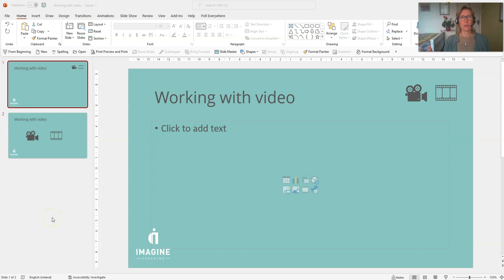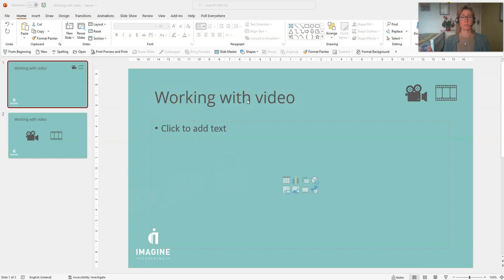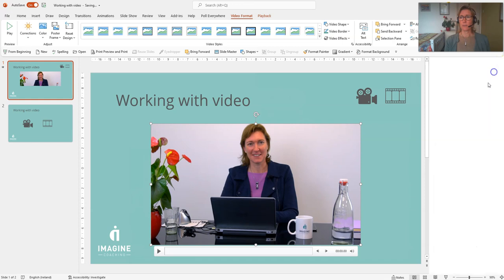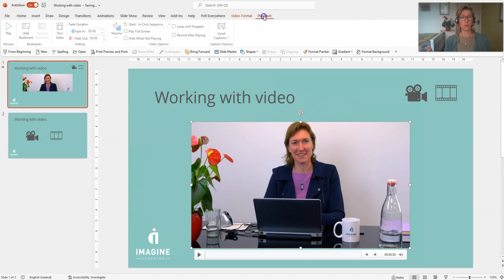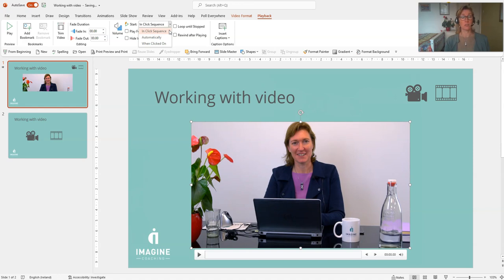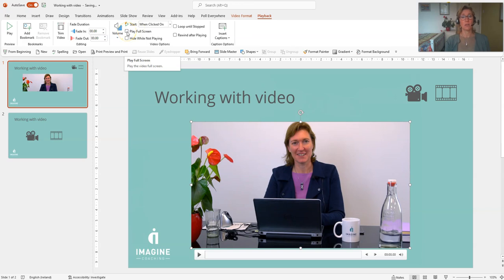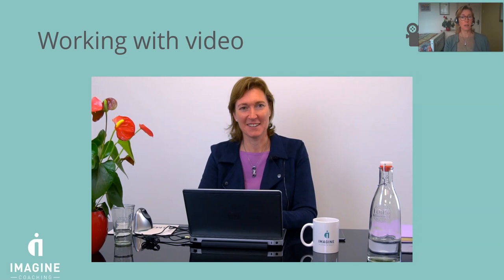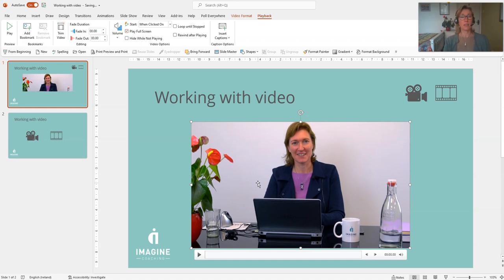Easy Steps for Inserting a Video into PowerPoint from a File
Here's a quick demo to show you how to add video in your slide from a file and the options you have once inserted.